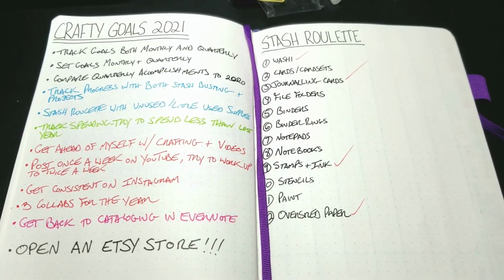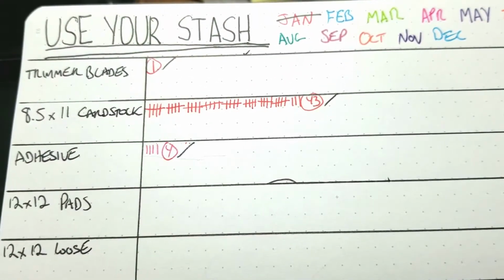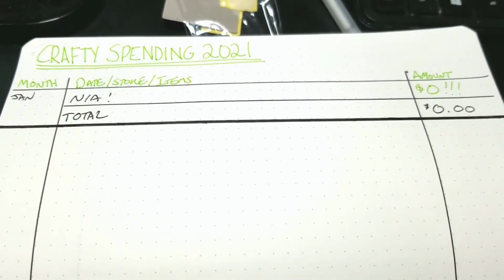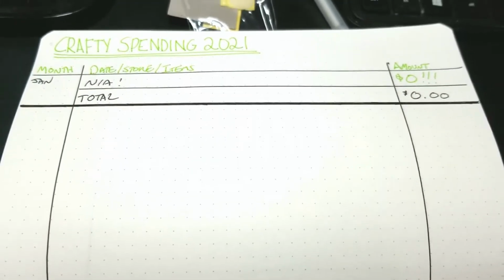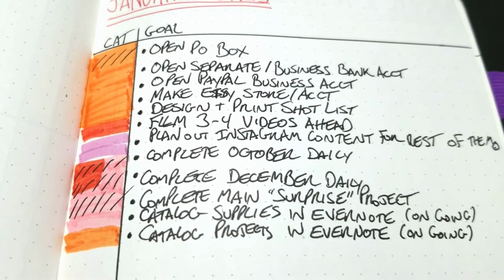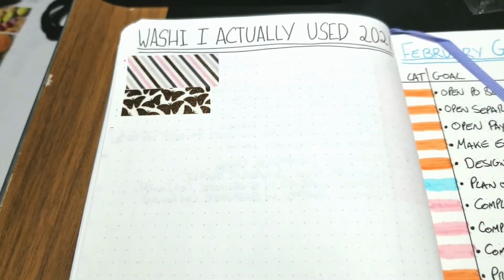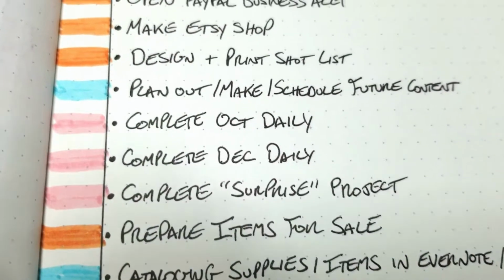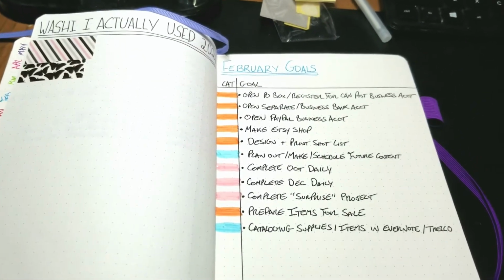CRAFTYGOALS 2021: January Recap!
Check out what I accomplished in January! Click the craftygoals hashtag to check out everyone who is setting some goals for their crafty ventures this year!

Amazon Wish List